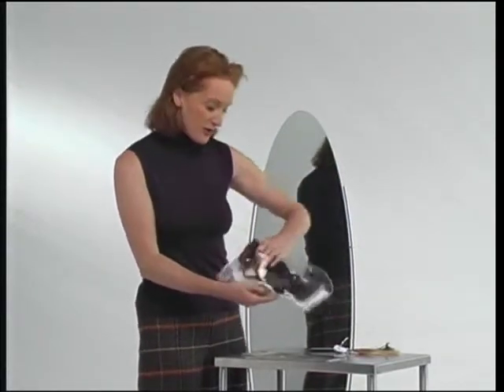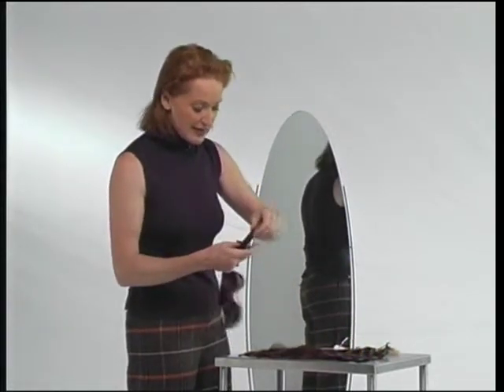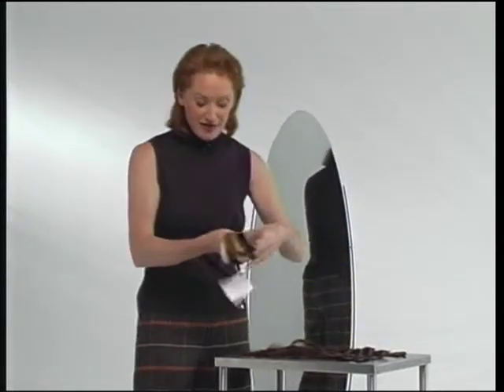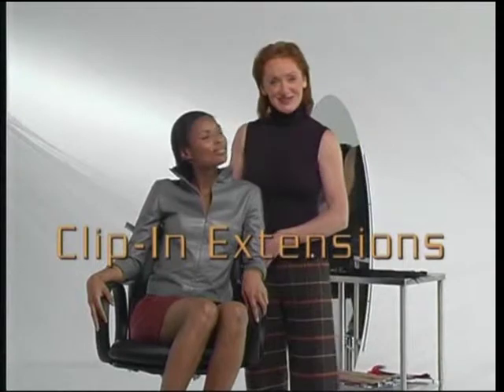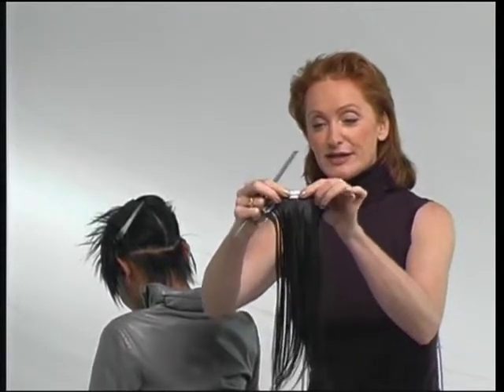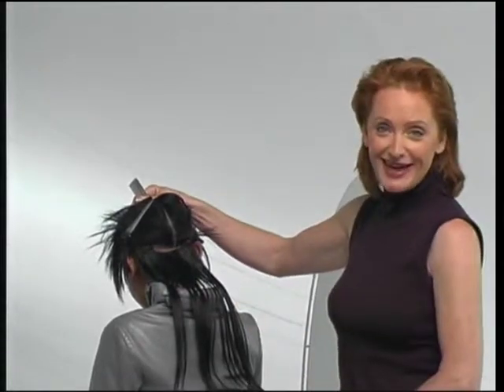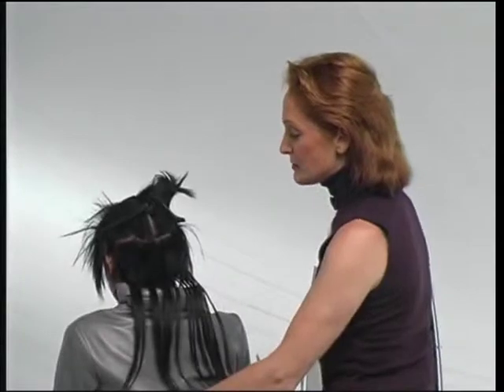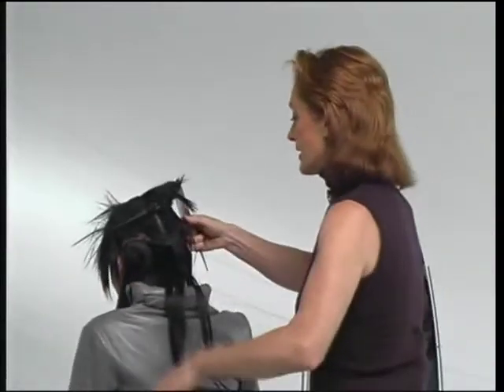Attaching Hair Extentions from HairUWear: How-to video (hair extensions)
How To Video for HairUWear Hair Extensions. Attaching hair extensions by HairUWear for Raquel Welch, Hair Do and Put On Pieces.